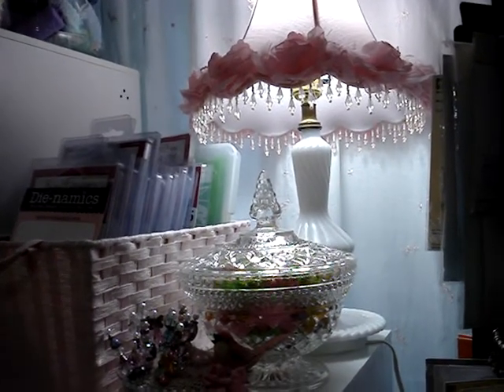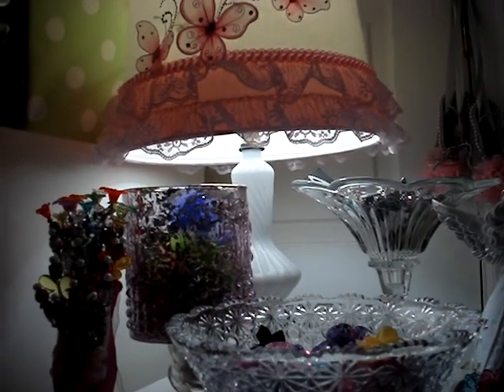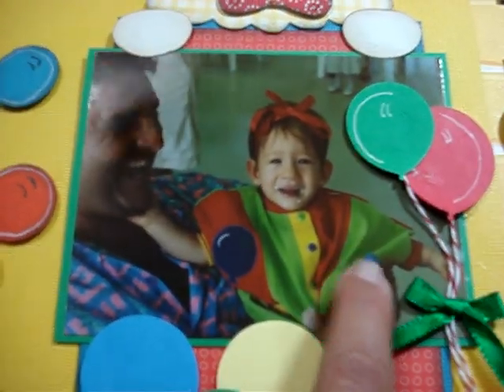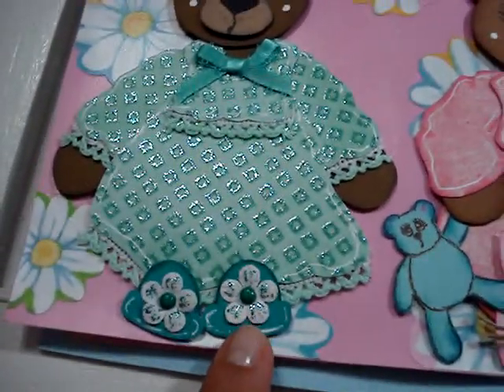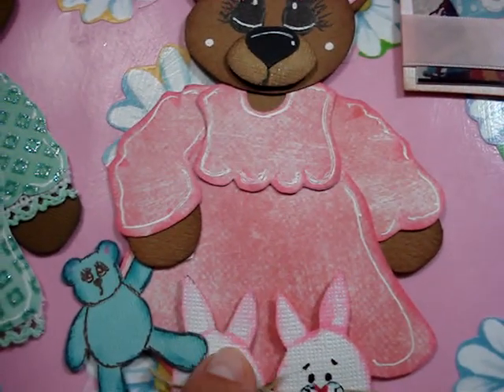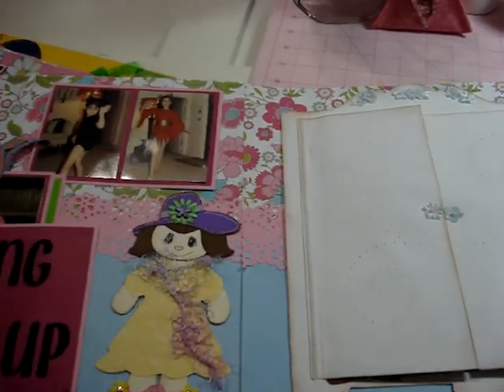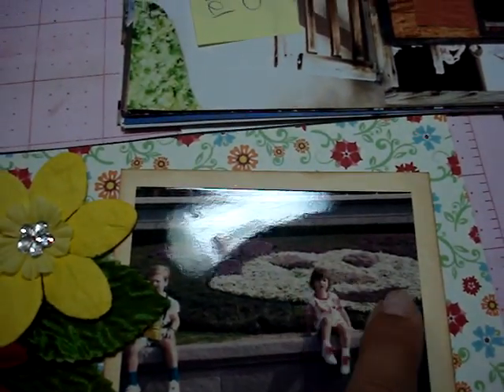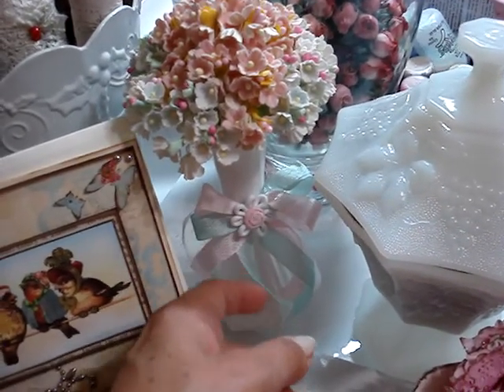Layouts and room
So here are some new things in my room and a couple of layouts I put pictures on.
Please let me know what you think about the lamp shade on the lamp. Do you think it is too big?